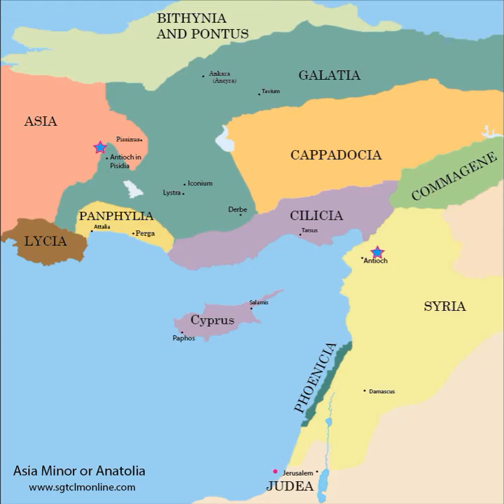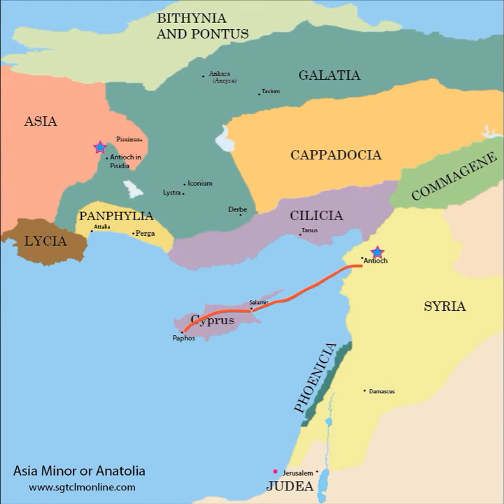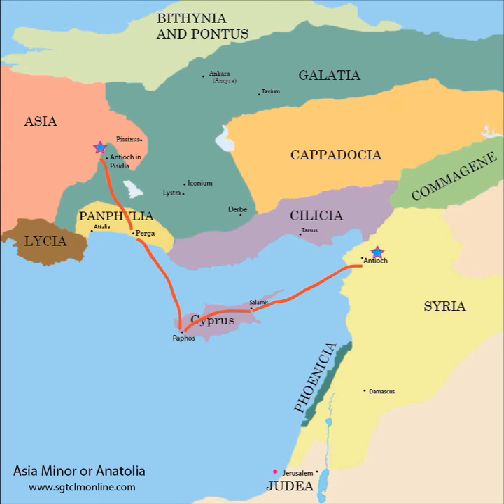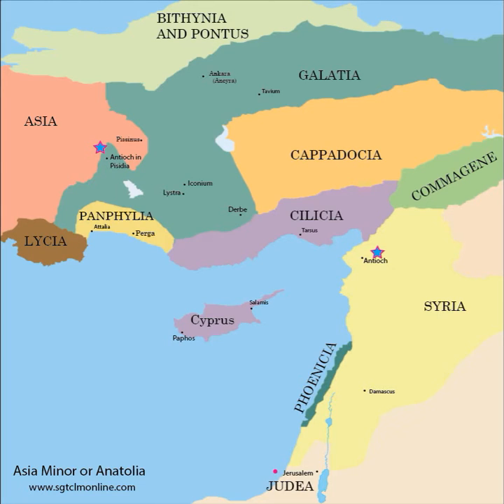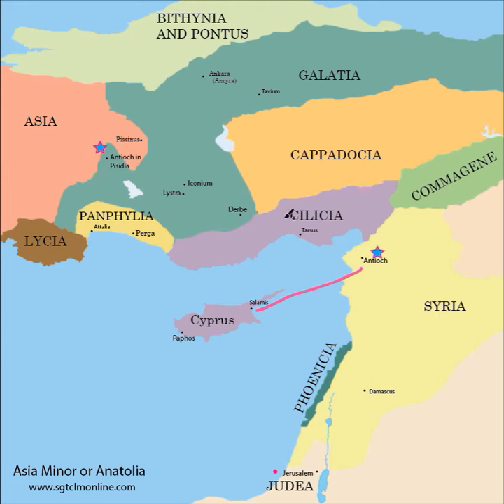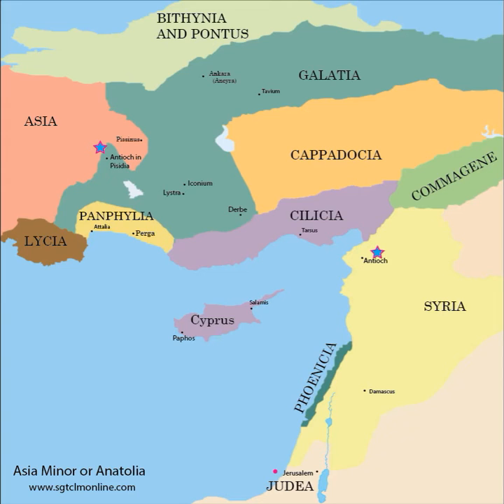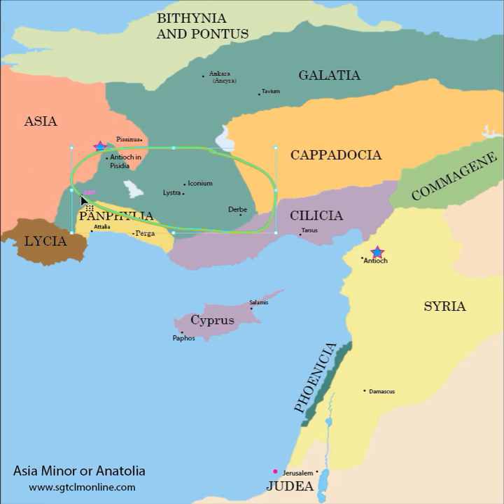MCV-1: The Region of Galatia: A Closer Look at Asia Minor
Here we take a look at the actual path of Paul's missionary journeys as they intersect with the region of Galatia.